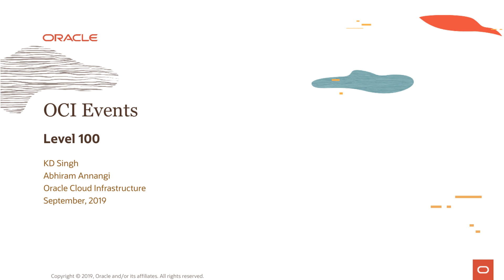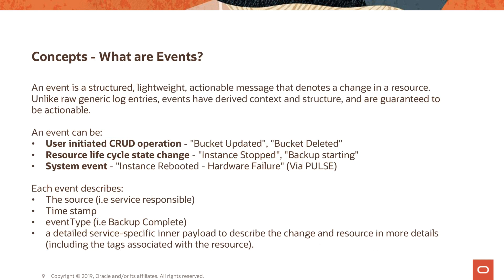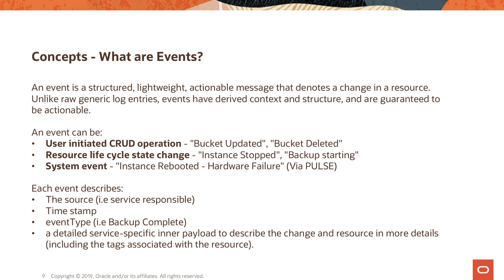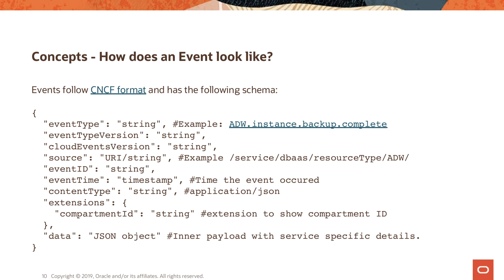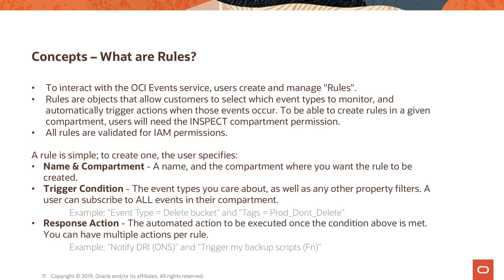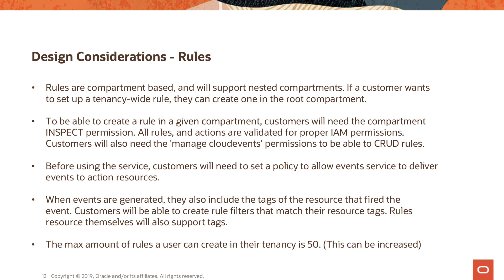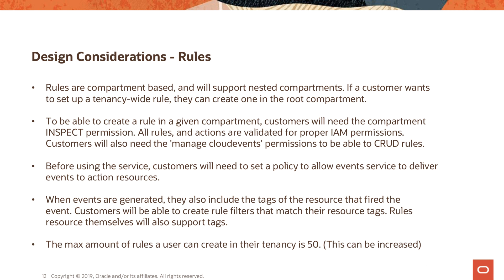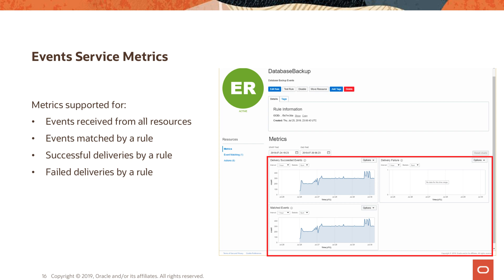Events - Level 100 - Part 2 - Core concepts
Learn about core concepts of events, rules and actions, IAM policies and metrics for OCI Events service

1080p/720p HD.